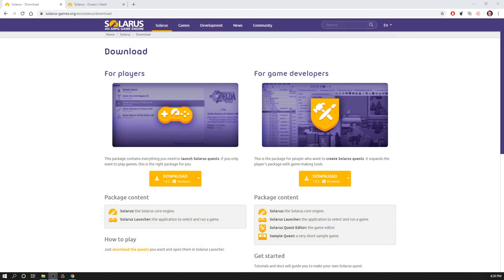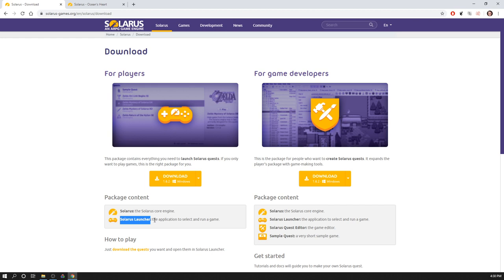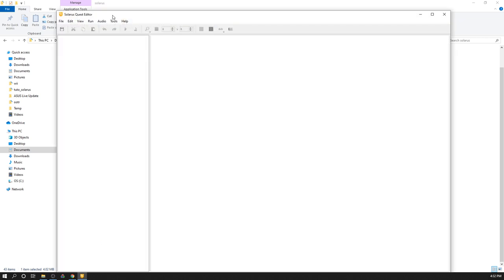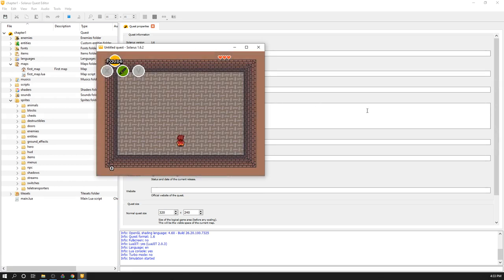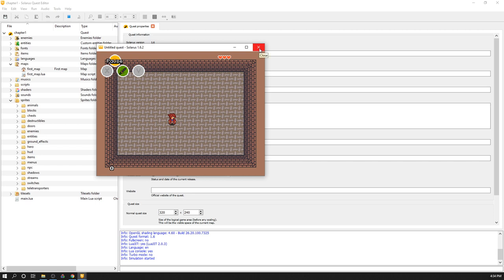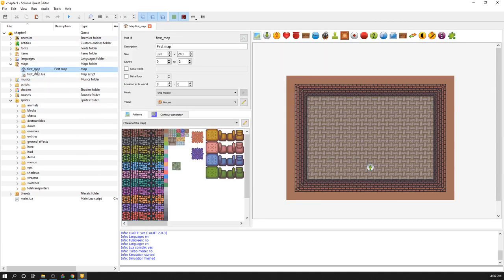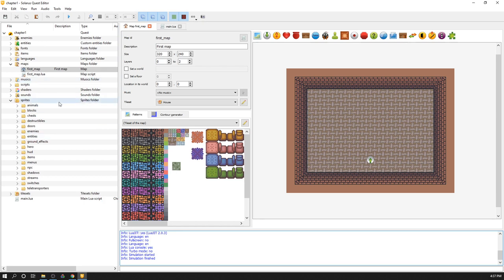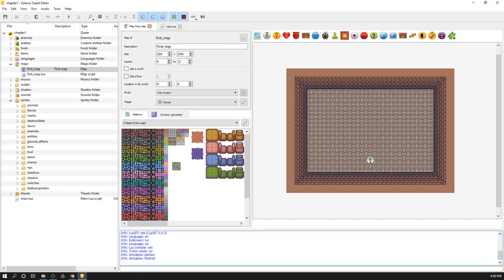Solarus 1.6 Tutorial [en] - #1: Create a quest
This first episode shows how to download Solarus and create a new quest.